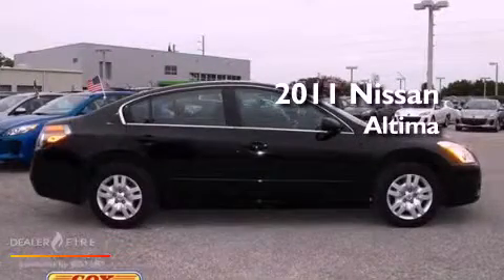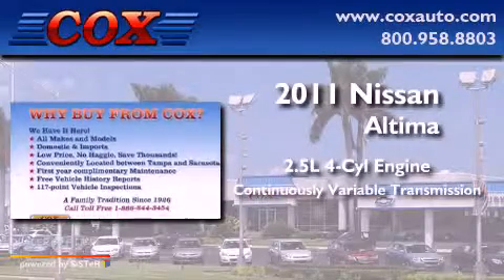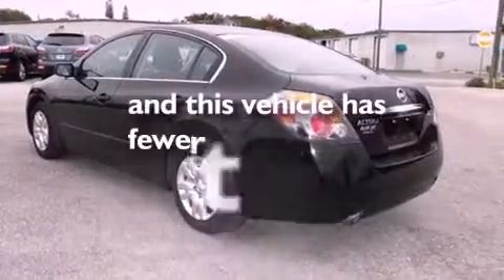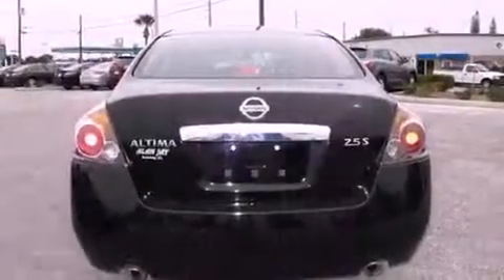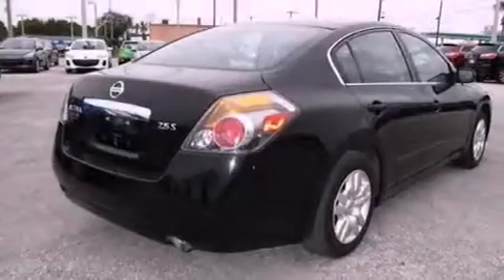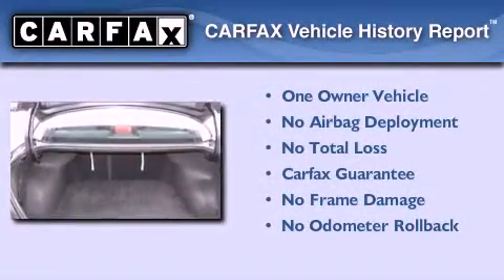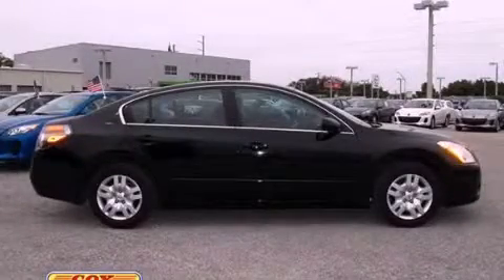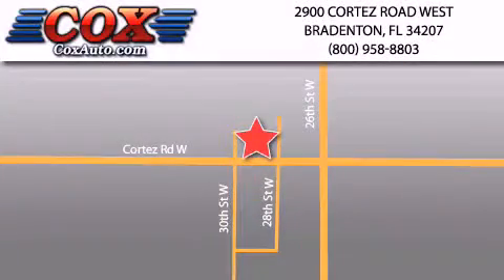2011 Nissan Altima Sarasota FL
Year : 2011
 Make : Nissan
 Model : Altima
 Engine : gas i4 2.5l/
 Trans . : variable
 Exterior : black
 Miles : 19,173
 Interior : black

 2011 Nissan Altima Bradenton FL